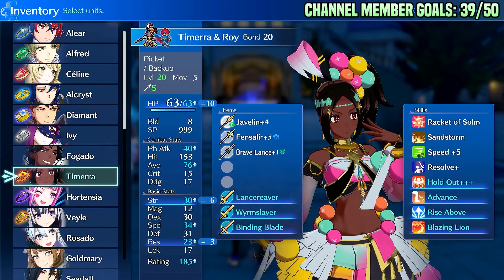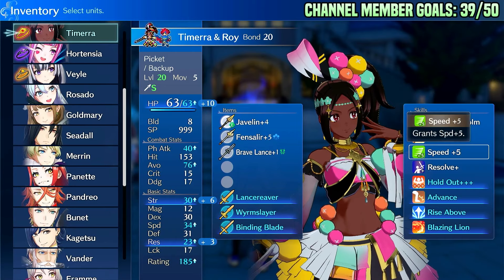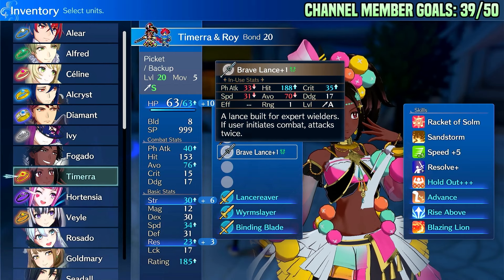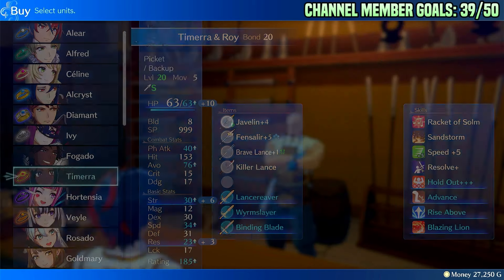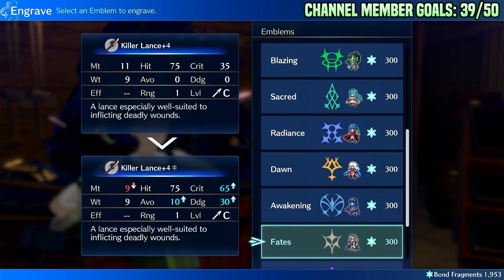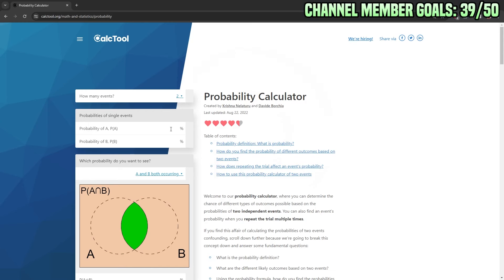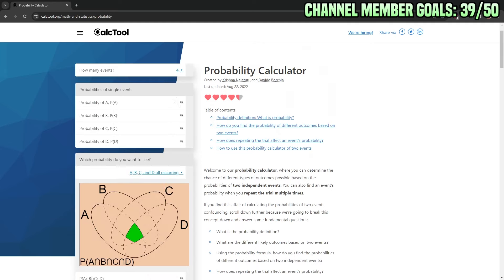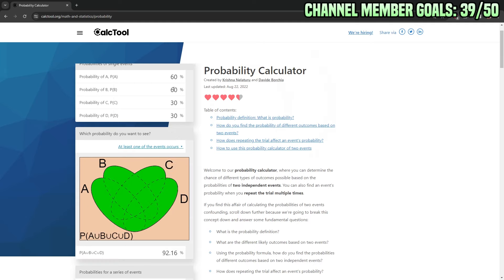Timerra is a CRIT Unit.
In todays video we evaluate Timerra as a crit unit instead of a "RNG Sandstorm unit". I have made builds getting her 1 rounding on MT but in reality sandstorm was the solution all along. With Sandstorm/Crit rolls she can hit very high near 100% chance to crit or sandstorm in a single doubling combat. Unlike other units who need explicit passives like Wrath to hit crit consistency, she can push 40-60% crits to 93-97% proc rates by rolling for sandstorms on top of crits.

She can also crit sandstorm which generally outright 1 shots foes.